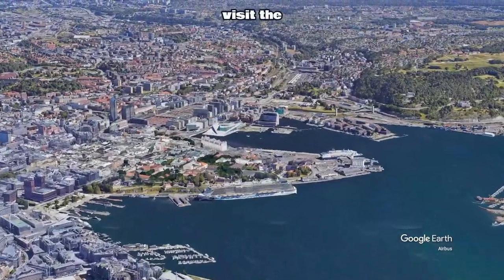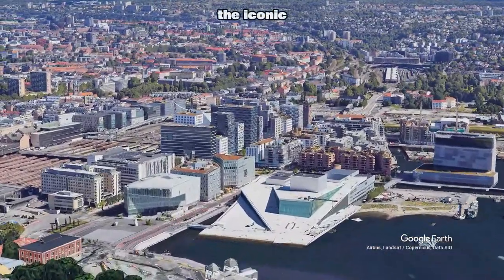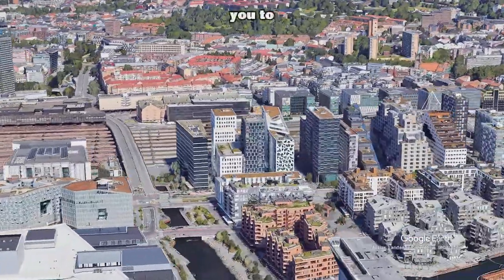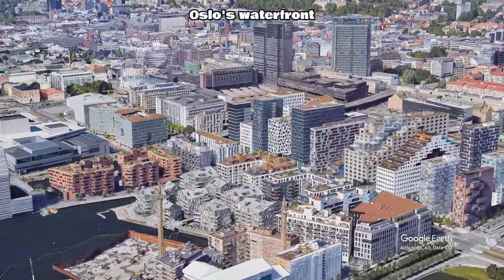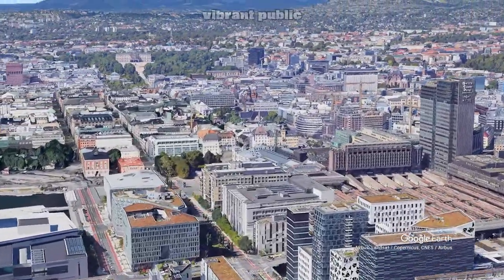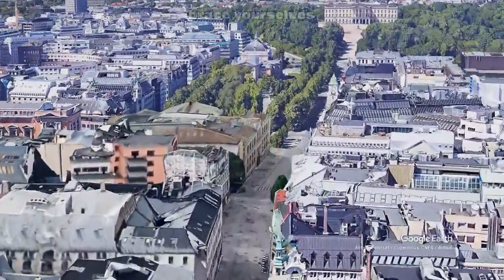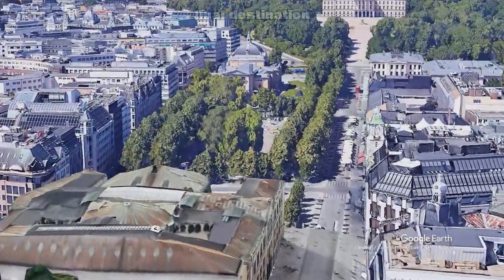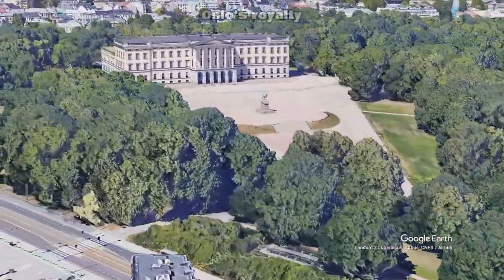Oslo's Royal Palace from Above: A Spectacular View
Experience Oslo from above with this stunning aerial tour to the Royal Palace. Explore Karl Johans Gate and the Bjørvika waterfront in this bird's eye view of Oslo, Norway!